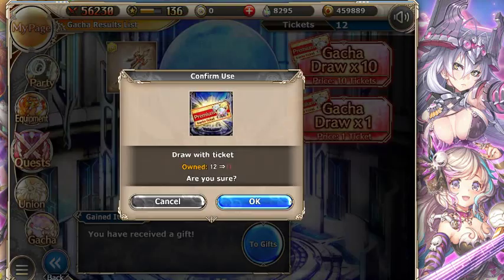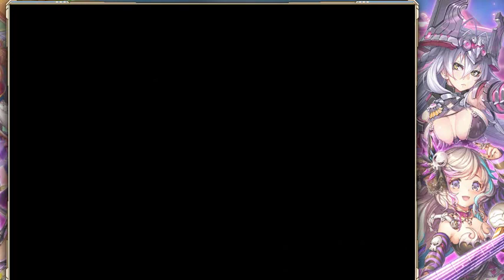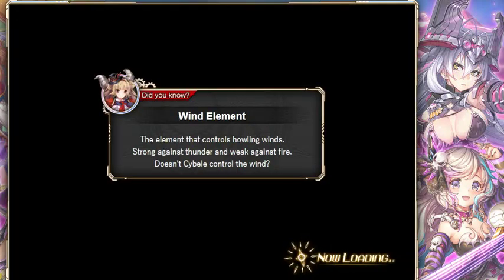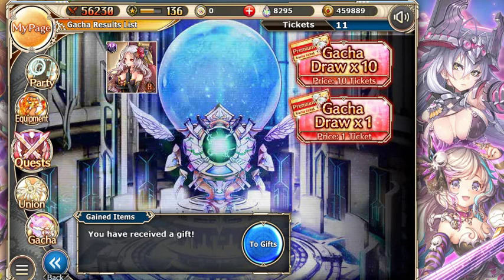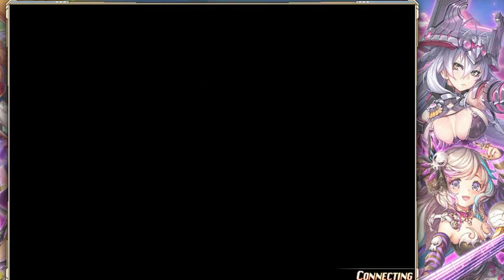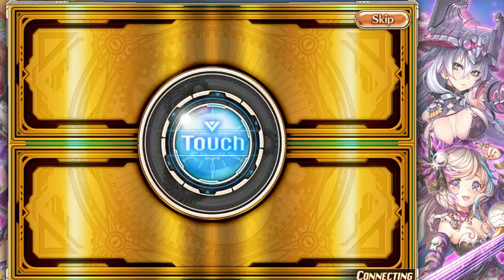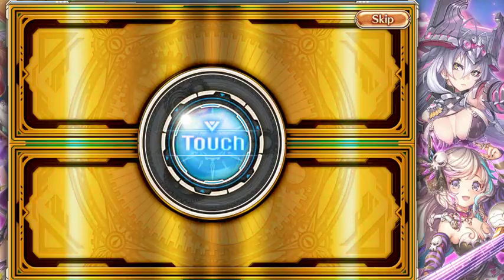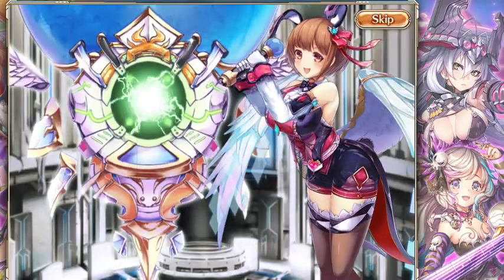kamihime 4gacha nov jewel tacaño ssr idol ouroboros